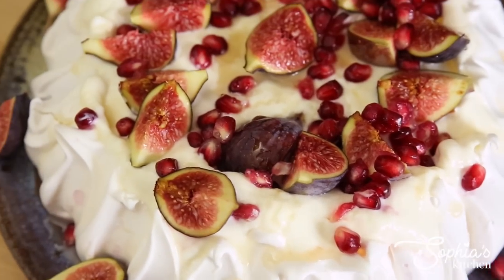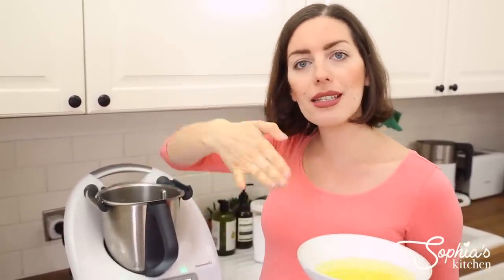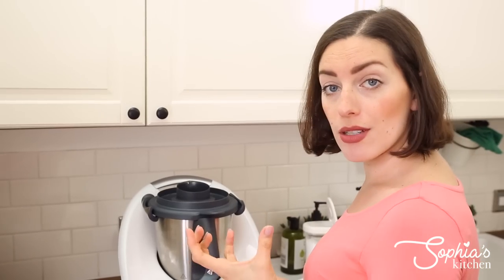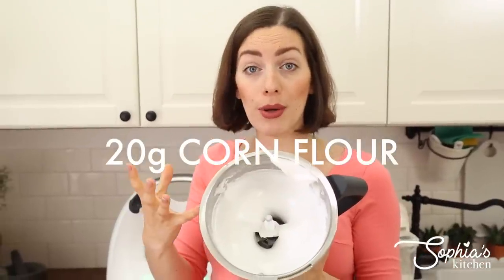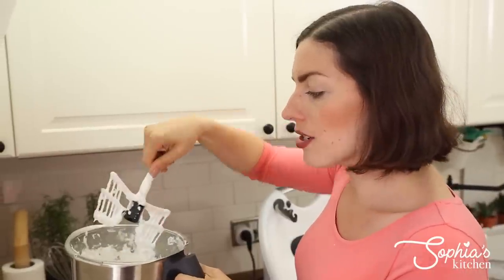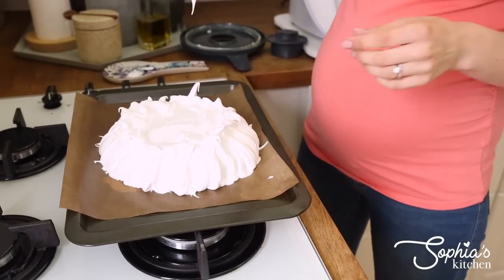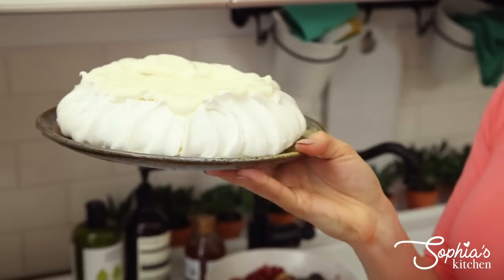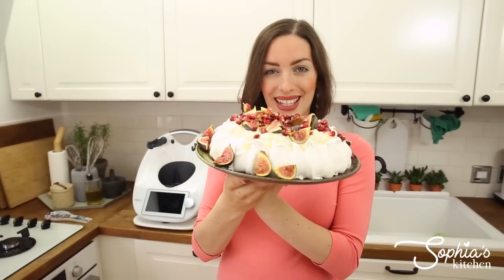Who wants CLASSIC Pavlova for Thermomix? | Sophia's Kitchen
Such a classic. Pavlova is one of those desserts that will never get old! I just love how easy it is to make in the Thermomix! Enjoy x

Video and edit by Rebecca Munroe

Ingredients
5 egg whites
2 tsp cream of tartar
350g caster sugar
20g white wine vinegar
20g corn flour

100g Greek style yoghurt
6 figs, quartered
50g honey
1/2 pomegranate, seeds only

Method

Preheat the oven to 120°C / 100°C Fan / Gas Mark 1. Take a 25cm plate and place it upside down onto a piece of greaseproof paper. Using a pen, mark around the edge of the plate to make an indication the circle. Remove the plate and place the marked paper onto a large baking tray.
In a small bowl, weigh the caster sugar on top of the mixing bowl and set aside.
Insert the butterfly whisk attachment. Add the egg whites and cream of tartar to the mixing bowl. Whisk 4 Min. / 37°C / Speed 3.5. Scrape down using your spatula. Mix again 5 Min. / 37°C / Speed 3.5. While whisking, slowly add the caster sugar through the lid teaspoon by teaspoon. Leave some time in between adding it. The mixture will be very thick and super high almost to the top of the mixing bowl. Don't worry, it will not overflow but you have to occasionally stop the machine and help with your spatula.
Add the vinegar and corn flour through the lid and mix again 40 Sec. / Speed 3.
Spread half the mixture onto the prepared tray filing the circle. Fill the other half of the mixture into a piping bag fitted with a star nozzle. Pipe little easter nests on top of the meringue to fill the entire space. Pipe one border around the meringue and place in the oven.
Bake for 1 1/2 hours. Turn off the oven and leave the pavlova to cool in the oven first, then open the oven door and leave to cool a little longer.
Remove from the oven and cool on a wired cooling rack.
To decorate, place the yoghurt on the cooled pavlova, followed by the figs, honey and pomegranate. Serve immediately.